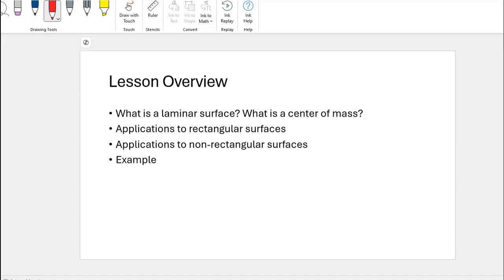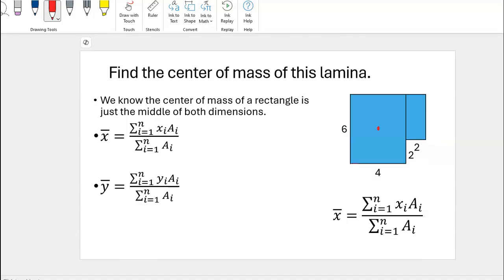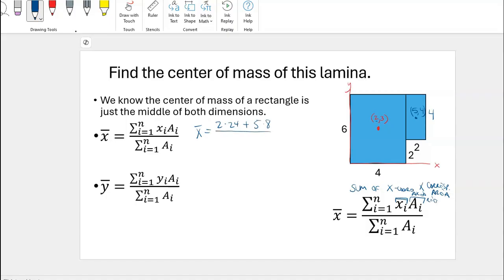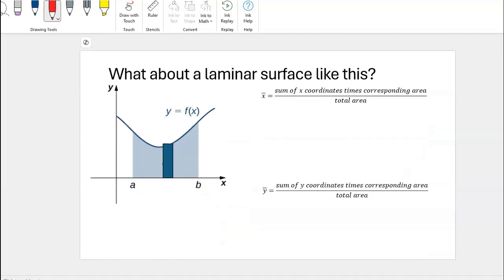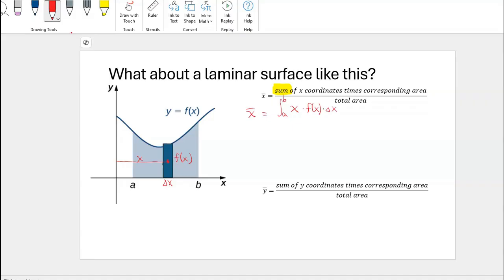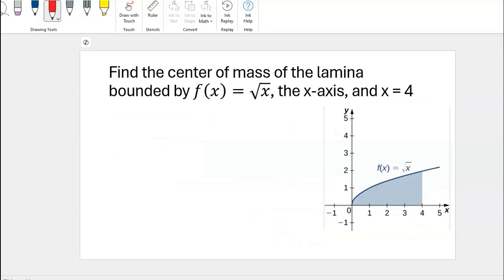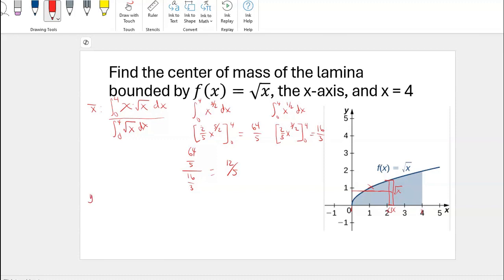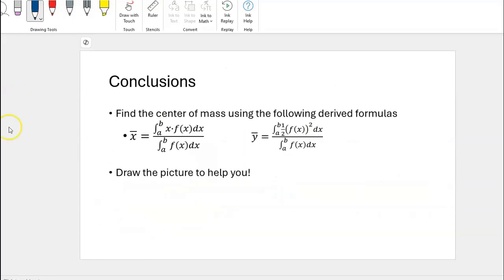Center of Mass